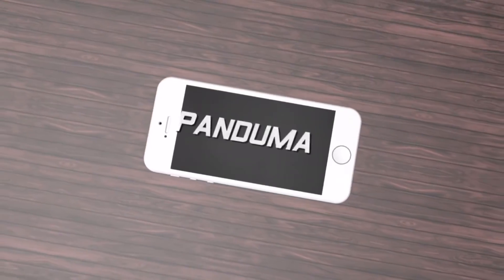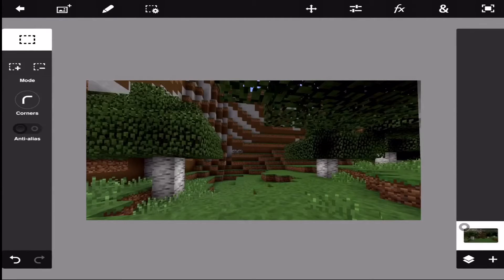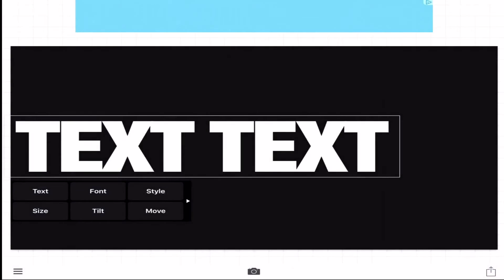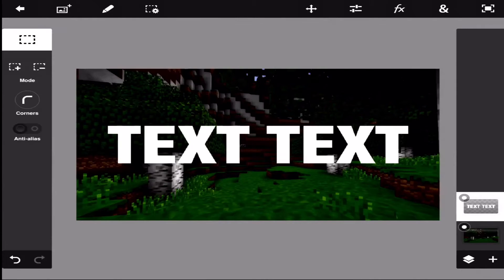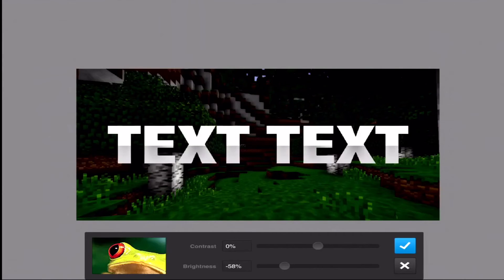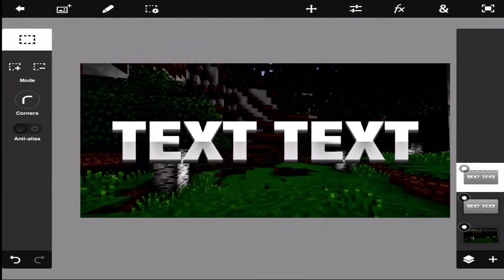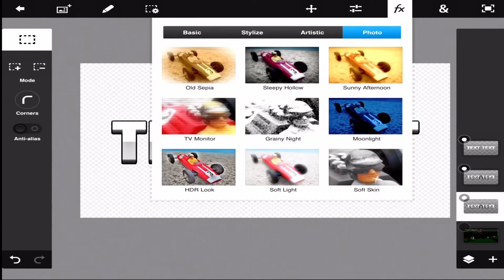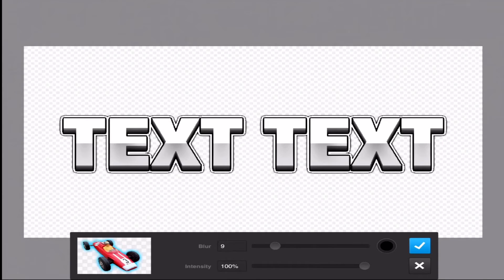HOW I MAKE MY THUMBNAILS - PS TOUCH TUTORIAL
What's up my PandaPack! Welcome back to another video! In todays video I show/teach you guys how I make my thumbnails! 25 LIKES IN THE FIRST 24 HOURS AND ILL GIVE AWAY TWO RANDOM THUMBNAILS!

Map:
IP:
Port: 19132

ShouTV: PandumaDood_

A: AirShou for iOS
A: CuteCut Pro
A: Photoshop Touch

Intro template made by Cohen!
Outro template made by Cohen